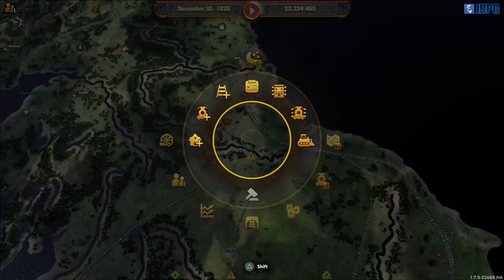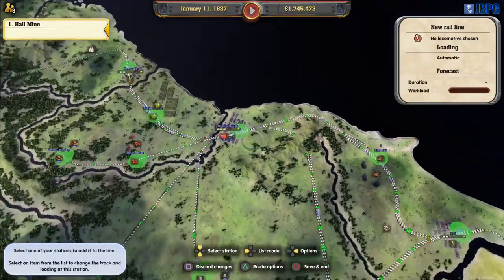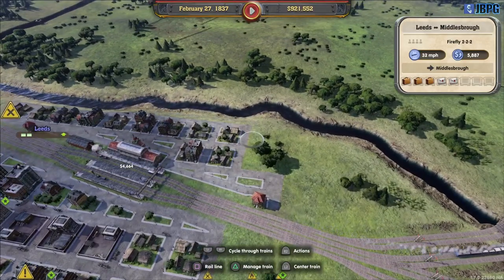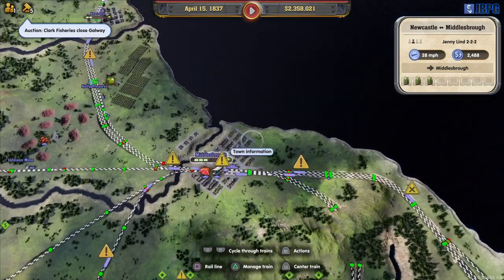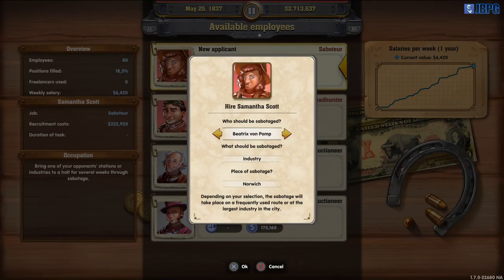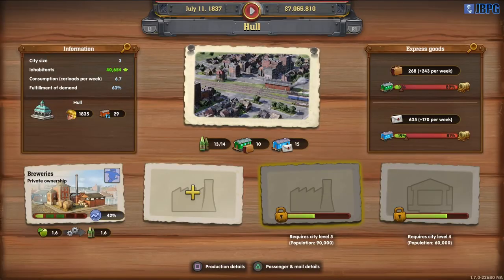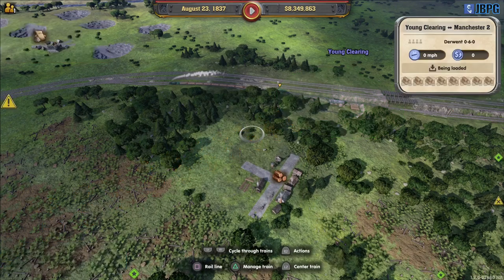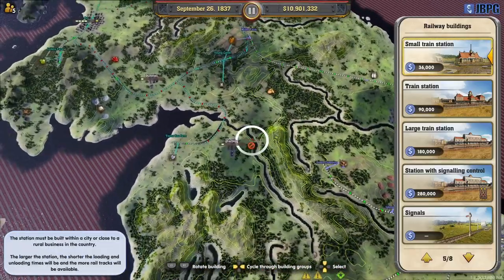Railway Empire PS4: Great Britain & Ireland - Transport Revolution Part 11